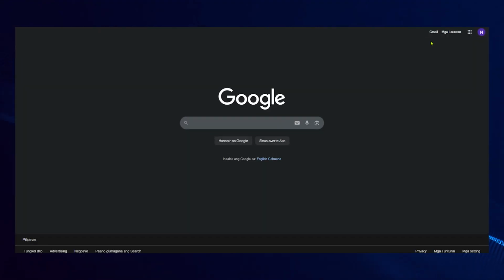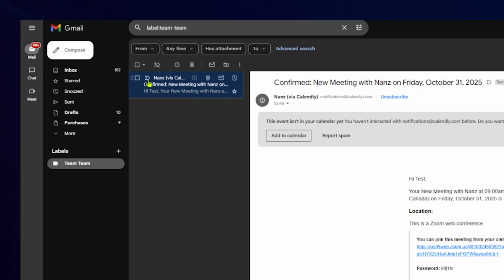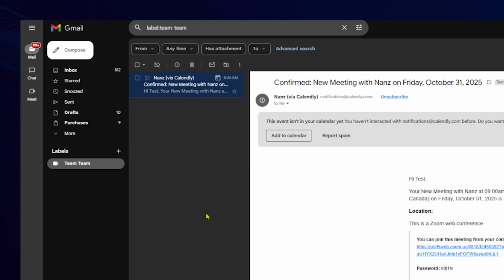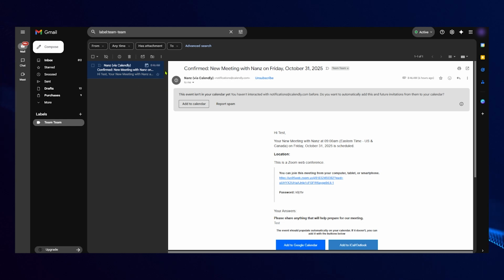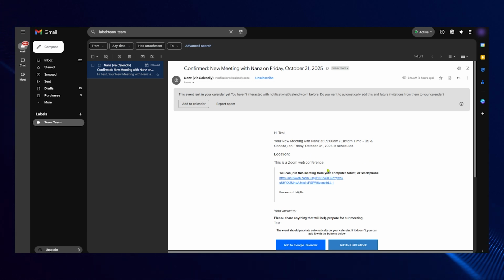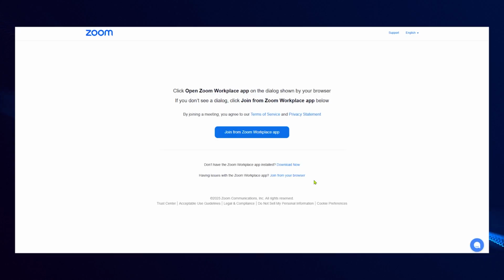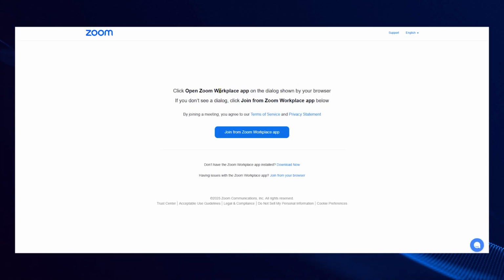How To Join Meeting In Calendly [2026 Guide]